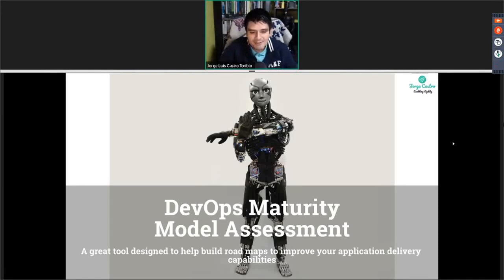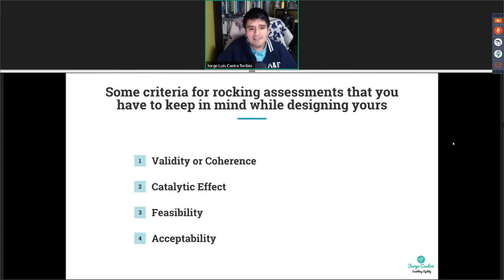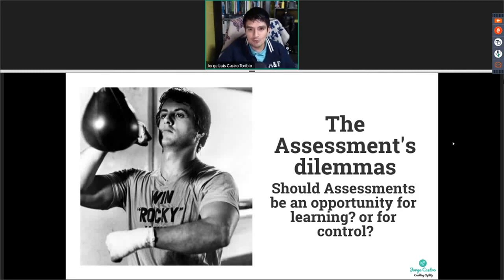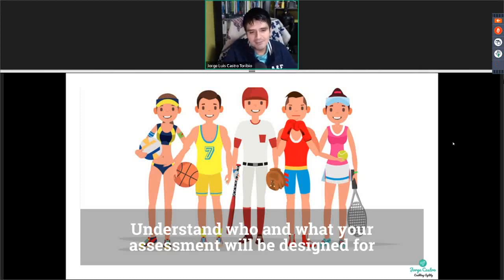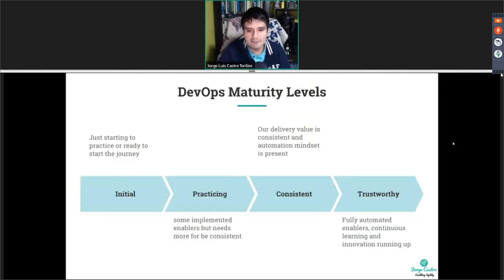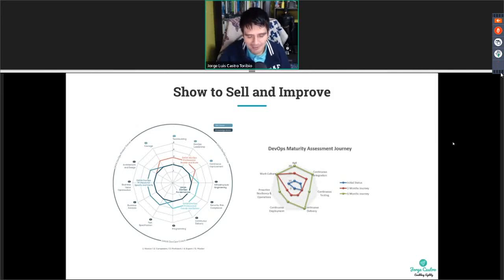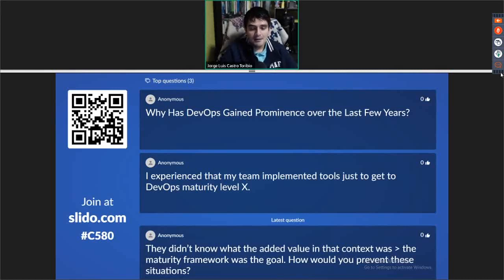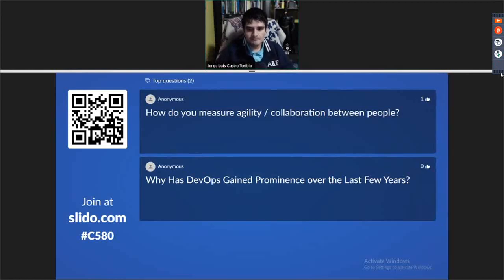World DevOps Summit 2020 | UNICOM Learning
Speaker : Jorge Luis Castro Toribio
Company Name : everis

Topic : DevOps Maturity Model Assessment - A great tool designed to help build road maps to improve your application delivery capabilities.

Topic Abstract
DevOps Maturity Model Assessment - A great tool designed to help build road maps to improve your application delivery capabilities is a great tool that can help you to measure and improve your team deliverable capabilities through assessing DevOps and agile practices, also I shared some lesson learned about good practices designing an assessment for your teams.